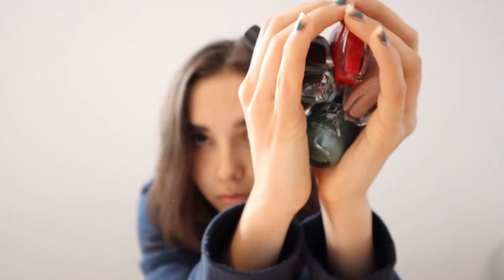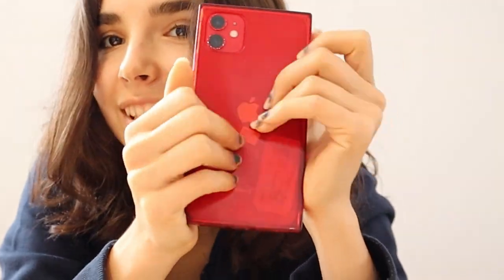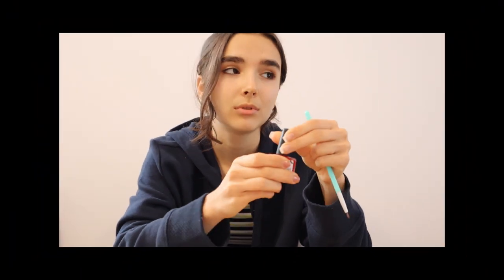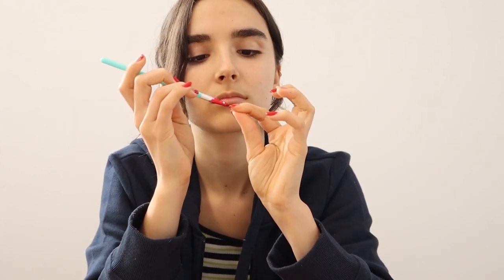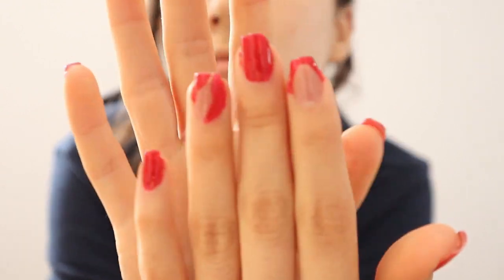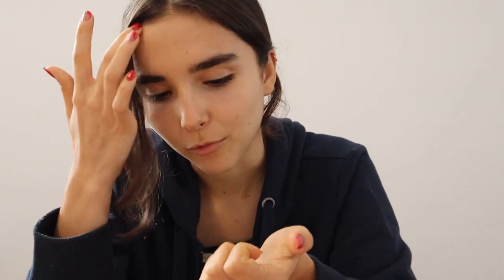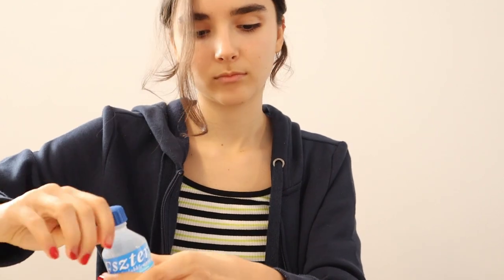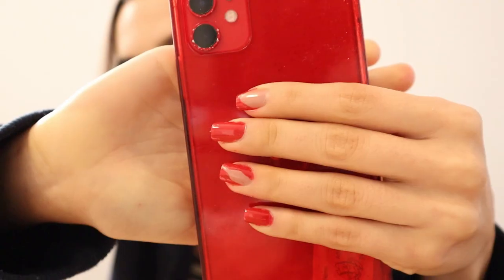attempting NAIL ART | DIY nails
Hi, so in todays video i tried to make my nails look a little more presentable lol. Hope you enjoy.

Brother Jack · JR Tundra

Fifth Avenue Stroll - iMovie

Island Medium - iMovie